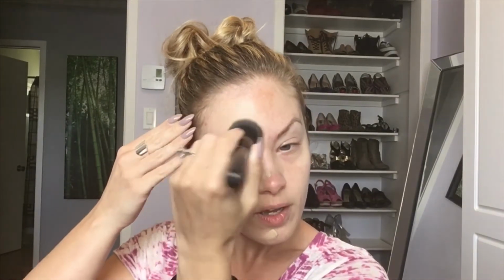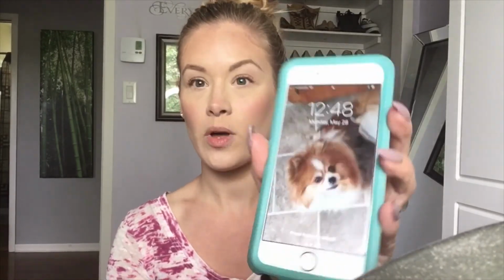Drugstore Vs Luxury Foundation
In this video I put to the test a drugstore foundation that i recently found that seems comparable to my regular Clinique foundation. Are there any other products that you’d like me to compare?

Products used:
Clinique Acne Solutions Foundation in Fresh Ivory
Almay Clear Complexion Foundation in Buff
Elf Blemish Control Face Primer
Maybelline Age Rewind Dark Circle Corrector
Tigi concealer stick in Light
Elf Bronzer in St Lucia
Tigi Blush in Brilliance
L’Oréal True Match lumi illiminator in golden
Essence Lash Princess Mascara
NYX micro brow pencil in Taupe